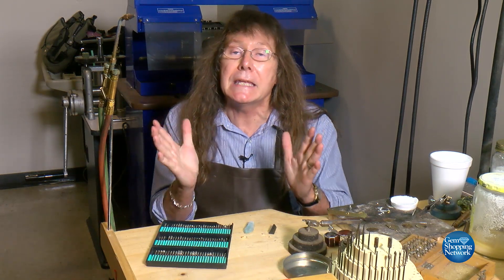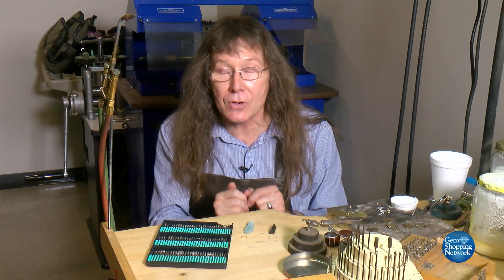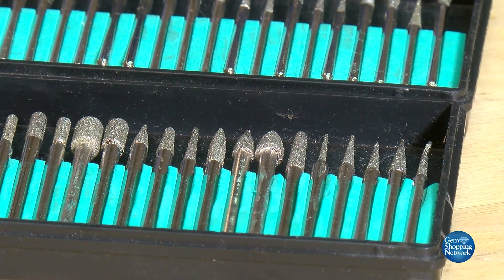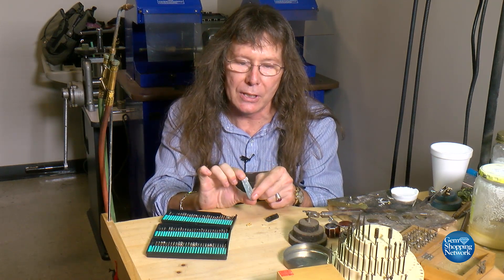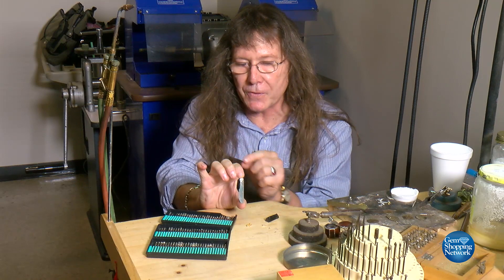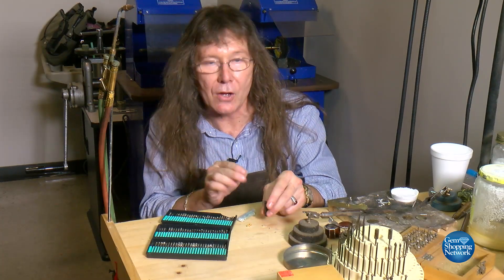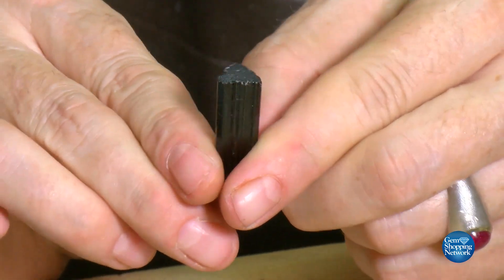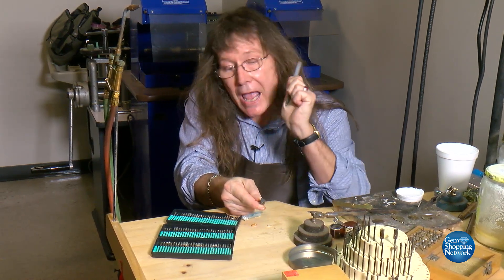HOW DO YOU drill a gemstone – Tutorial l Gem Collectors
Shawn brings you a selection of gemstones, jewelry, mineral & fossil specimens in an educational format. Shawn creates one new show a week. Tune in on Thursday!

Tune into our live show 24/7 to see more fun moments on air!